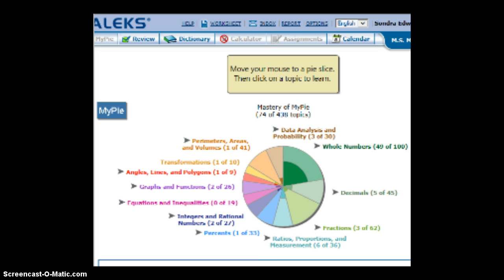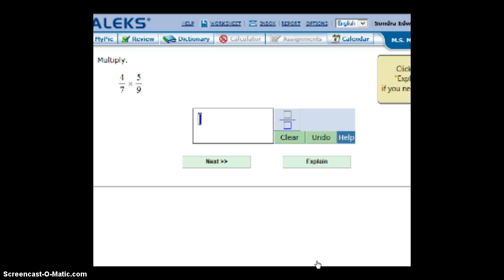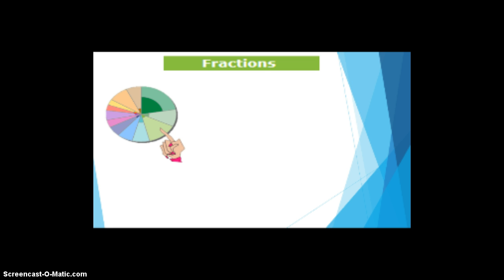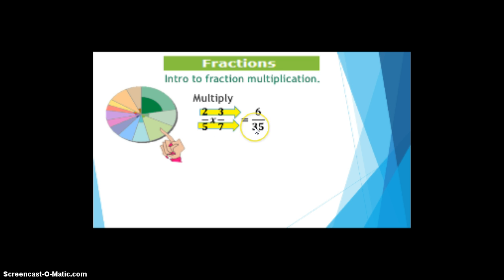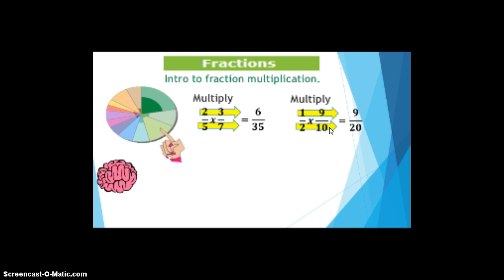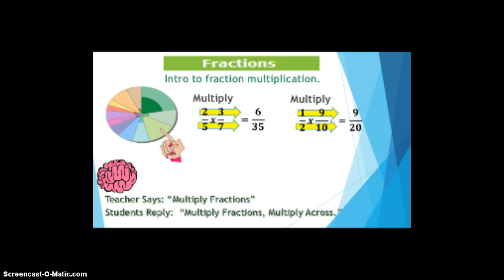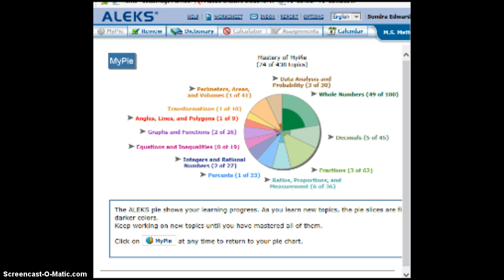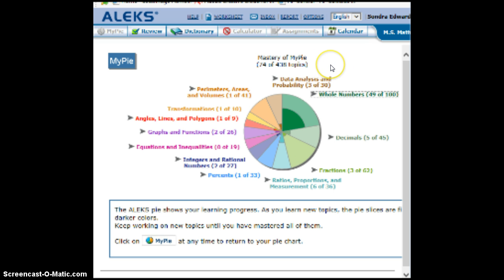EMI Student Experience